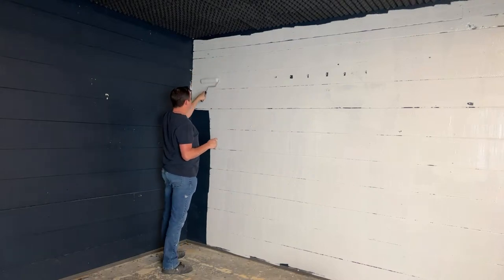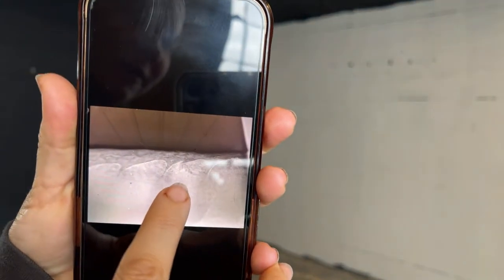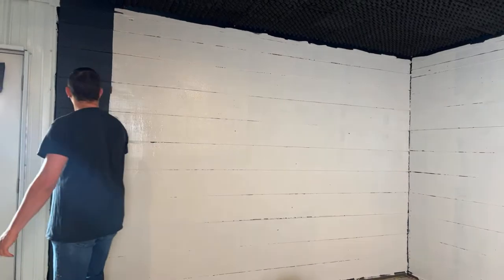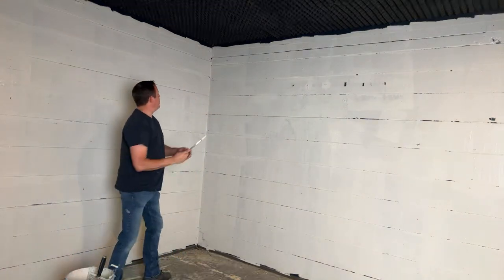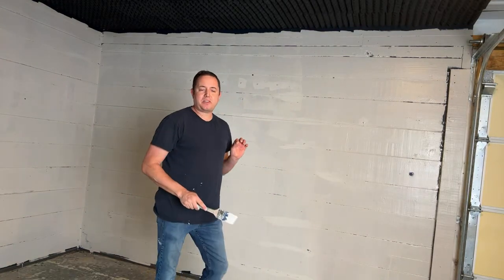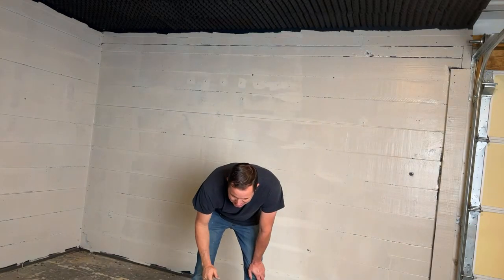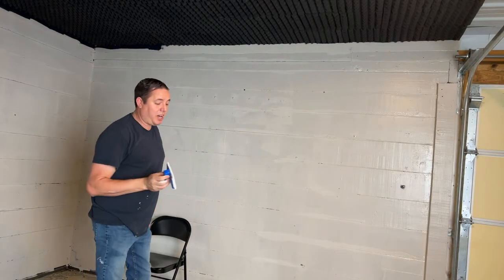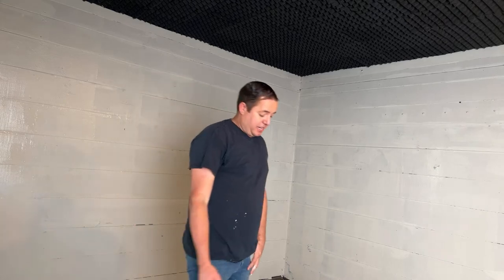Jason is Painting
Jason is painting the studio.